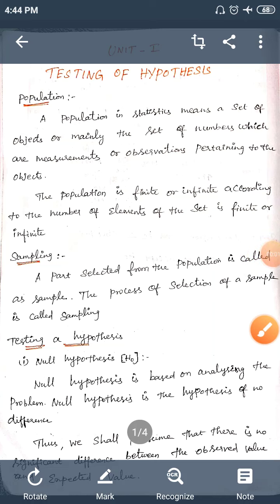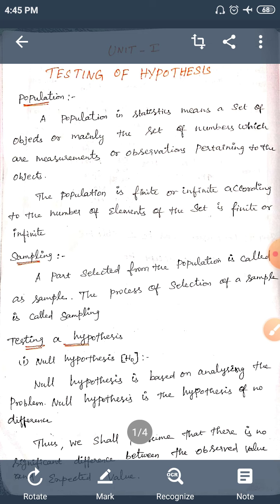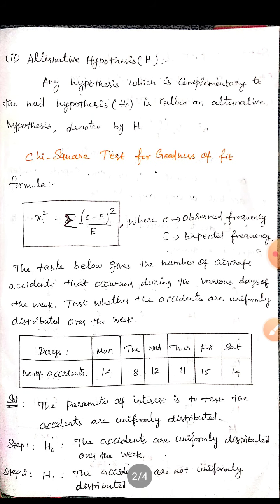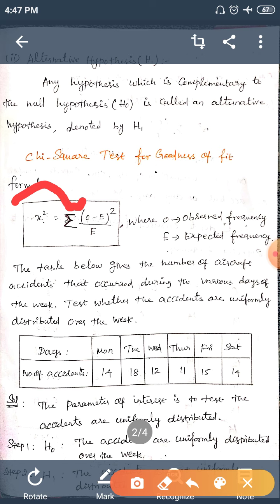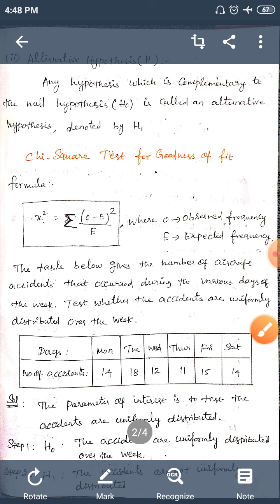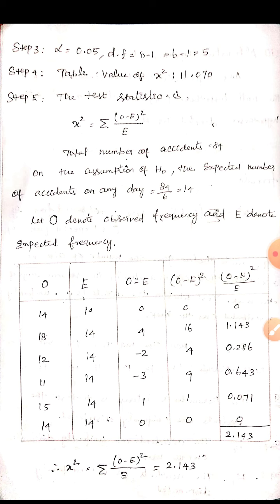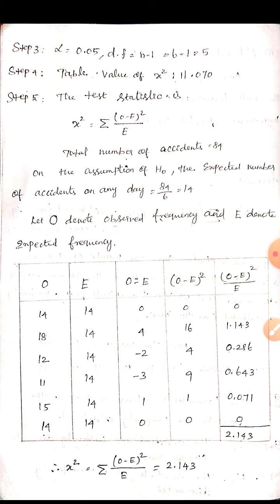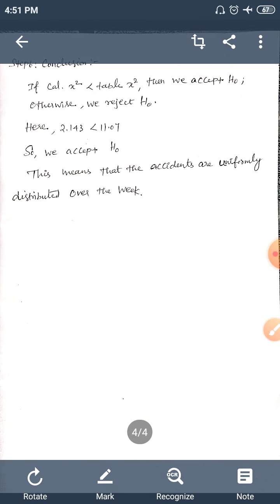Chi square test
Department: Mathematics

Year/Sem/Regulation: II /IV/ 2017
 Subject Name: Statistics&Numerical methods
 Title: Chi square test

Staff Name: Mr.R.Venkuttu